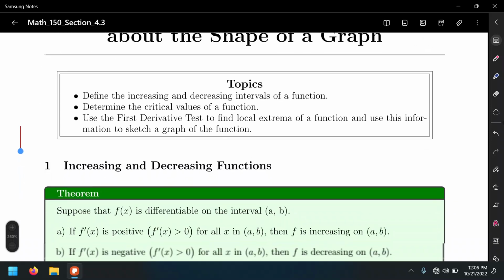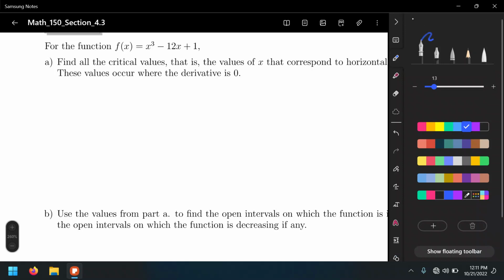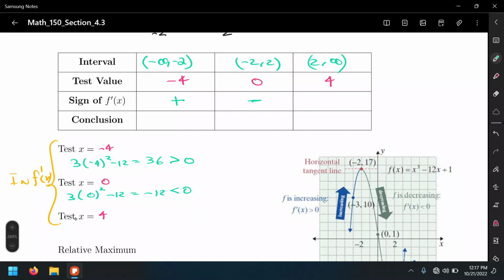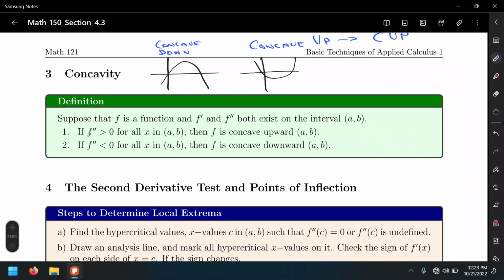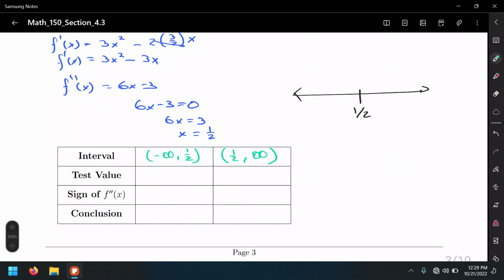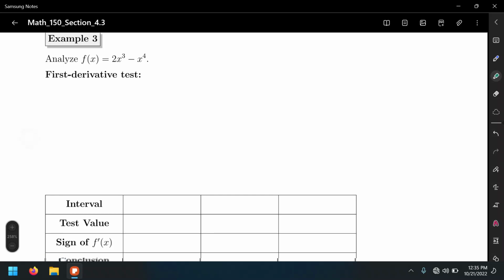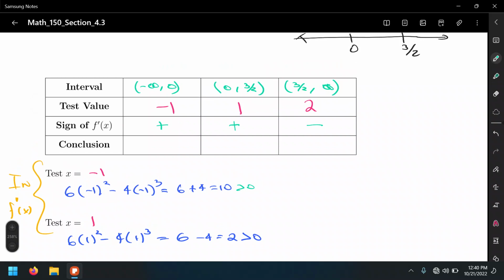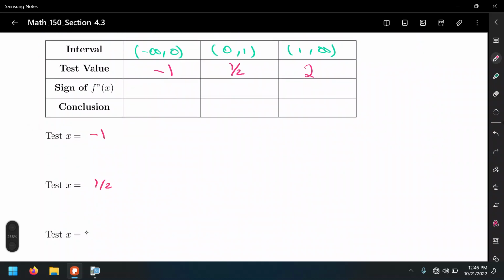Math 150 10/21/2022